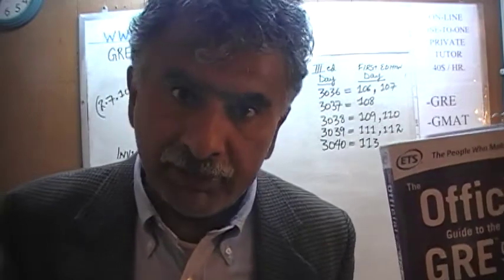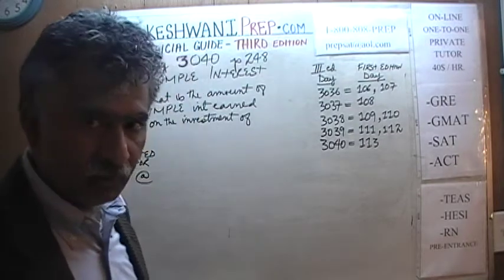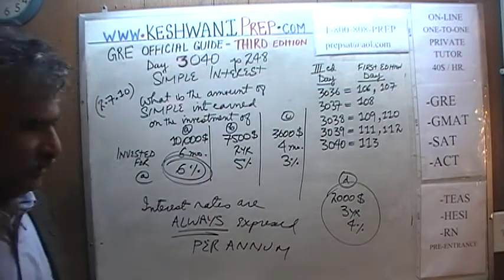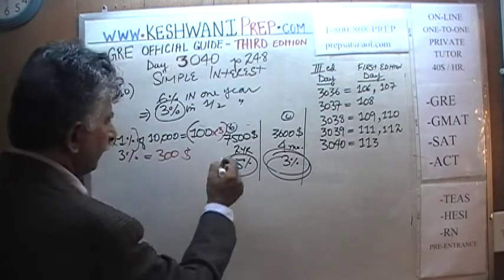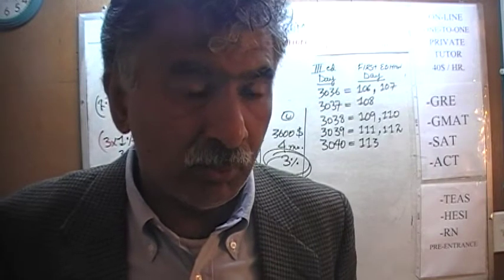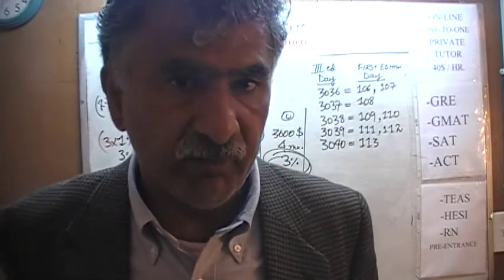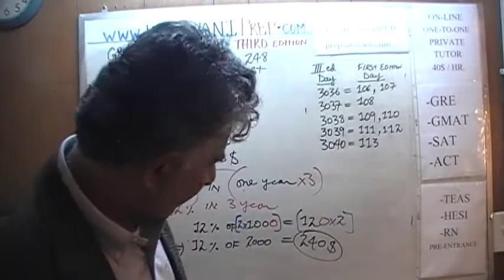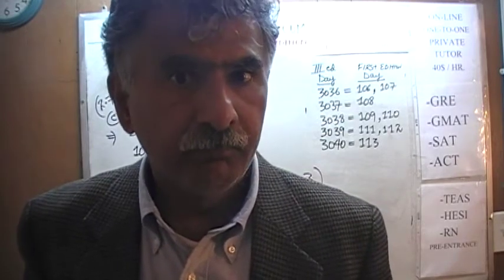GRE Math Third Edition p248, Day 3040, Official Guide - Online Prep Tutor GMAT SAT - Simple Interest